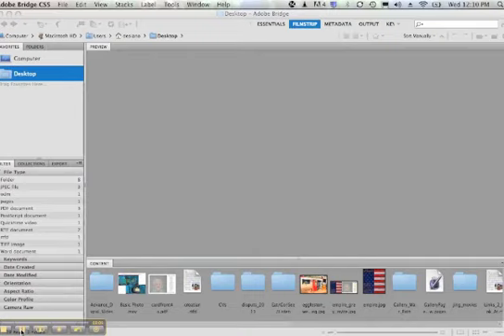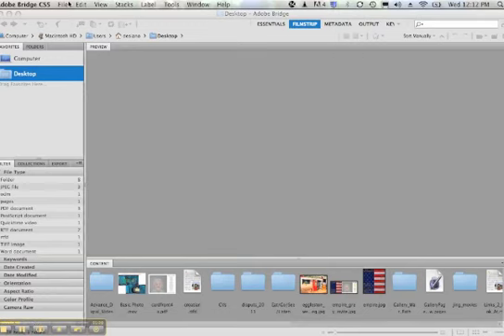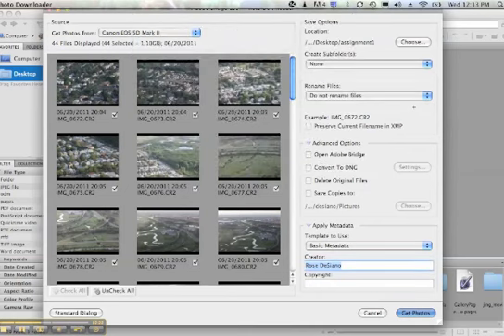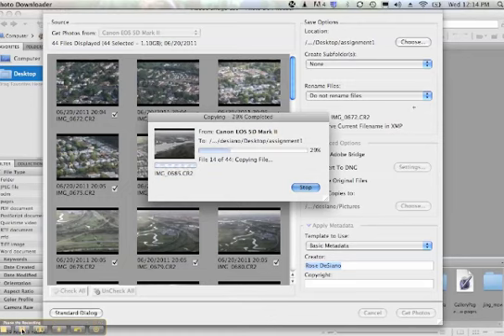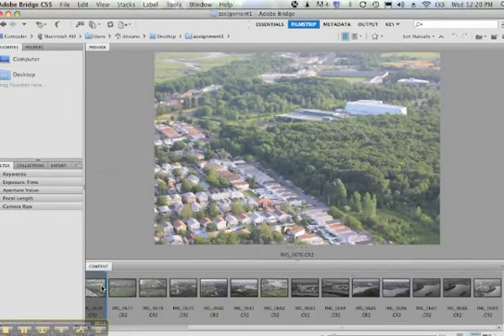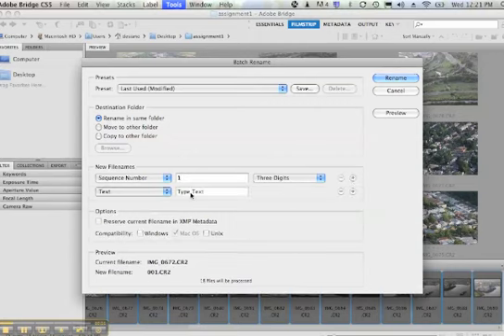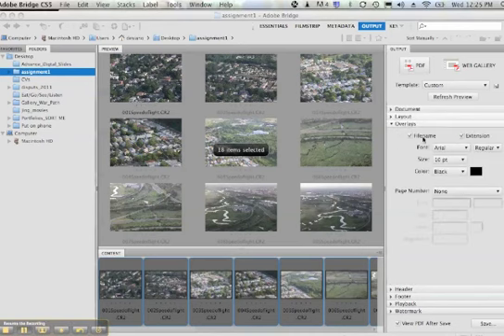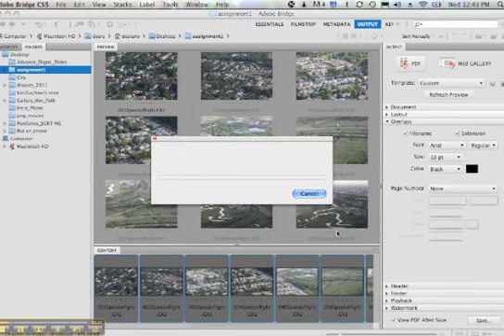Using an Adobe Bridge Workflow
Bridge